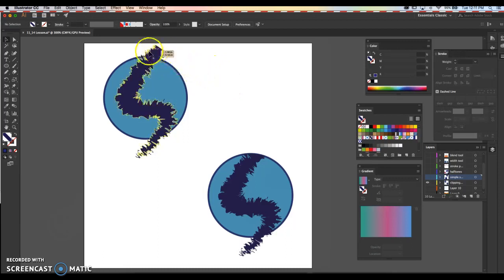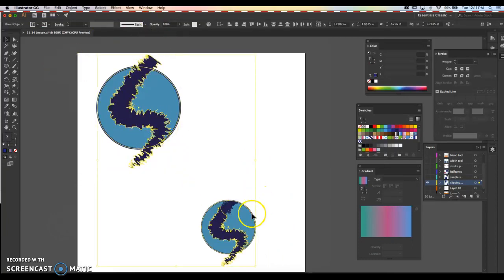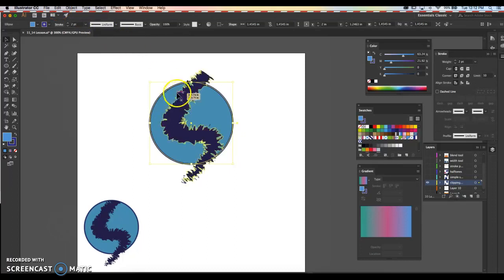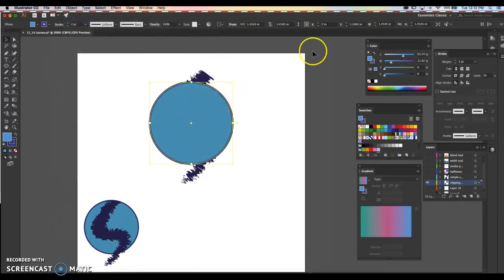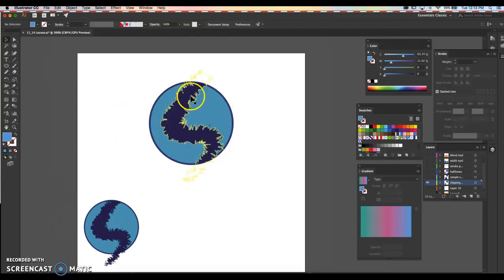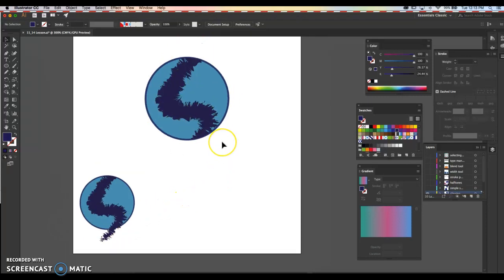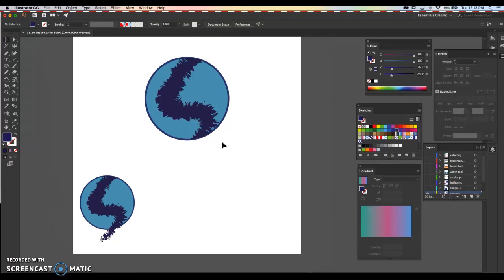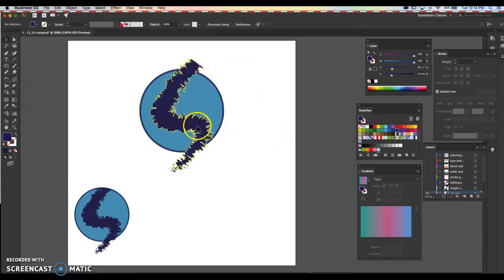Illustrator Tips & Tricks Part 3